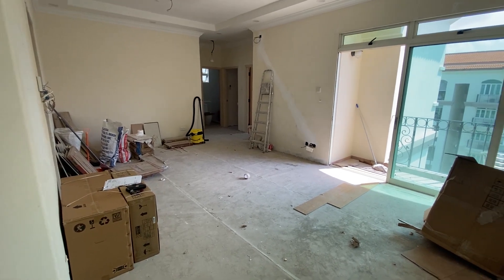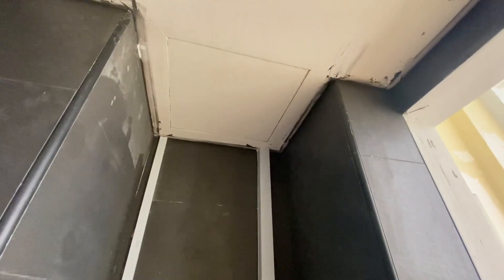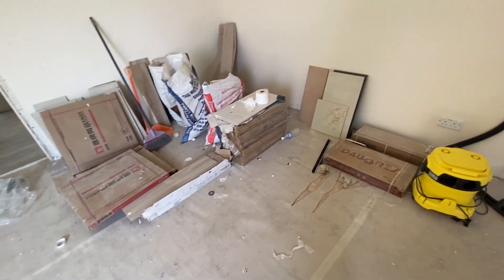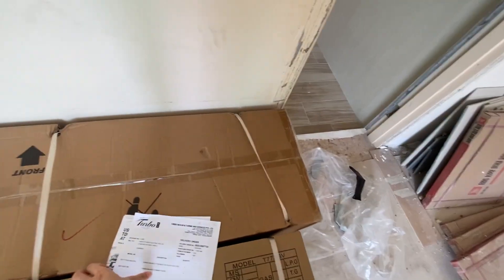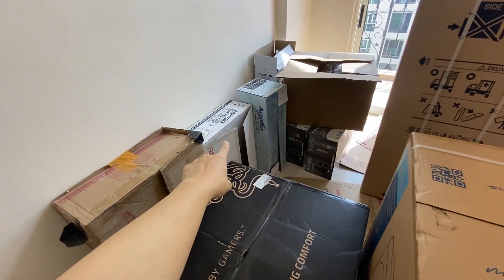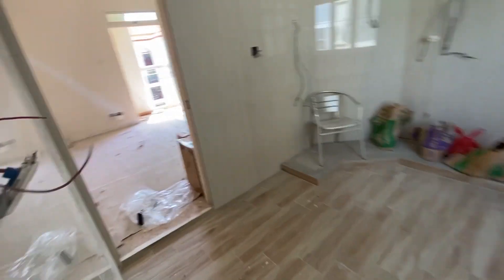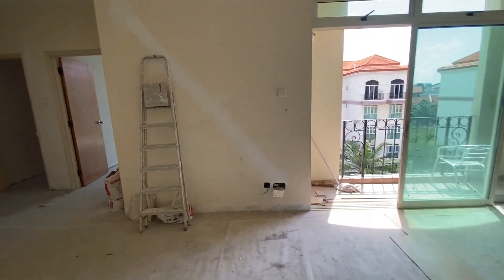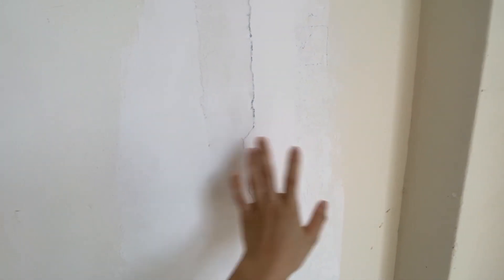#10 - Finishing touches | Resale Condo 2 month renovation update | Craft & Cook SG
We started our renovation in May, and this is an update video I filmed back in July!

Things are coming together slowly but surely. Thank you guys for coming along for our renovation journey.

New videos out every Saturday!

0:00 Recap of Reno Progress
0:47 Washing Area Details
1:30 Living Room
1:43 Master Bedroom Toilet
2:24 Furniture Deliveries
3:54 Door Installation
4:32 Kitchen Carpentry
4:53 Painting Plans
5:12 Vinyl Plans
5:25 Uneven Walls